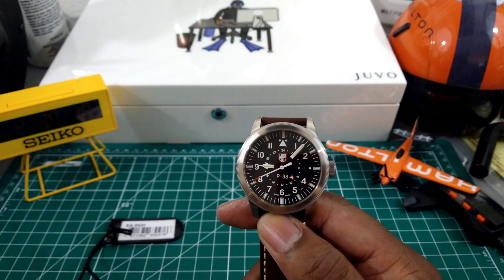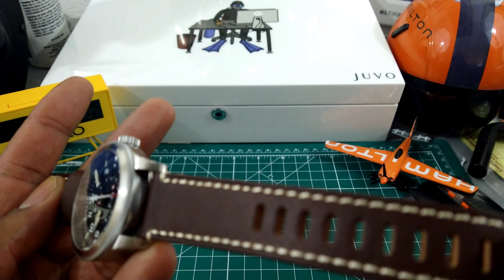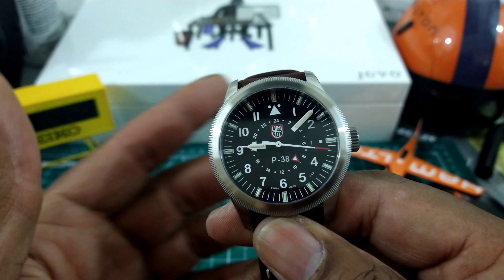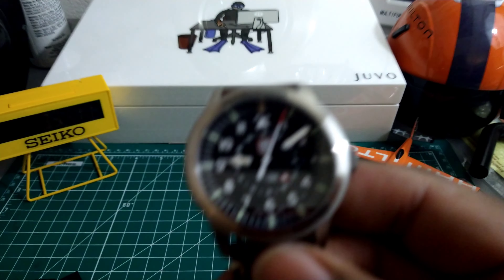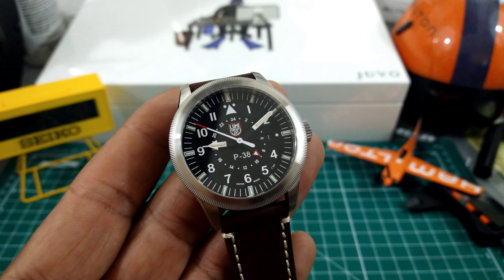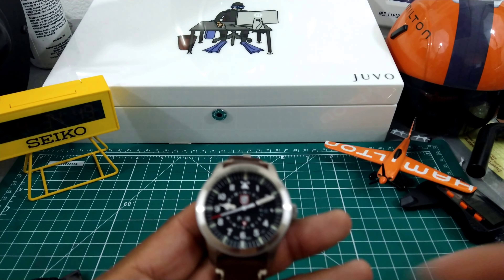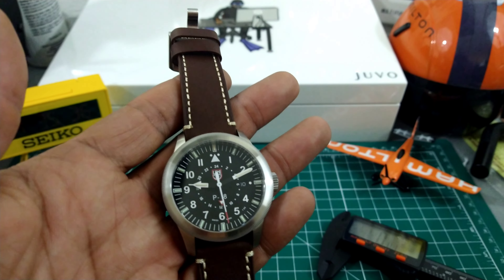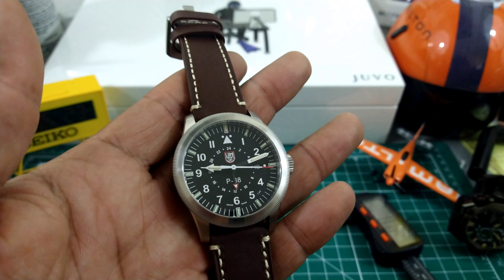Luminox XA.9521 P-38 Lightning 42mm Pilot Watch GMT